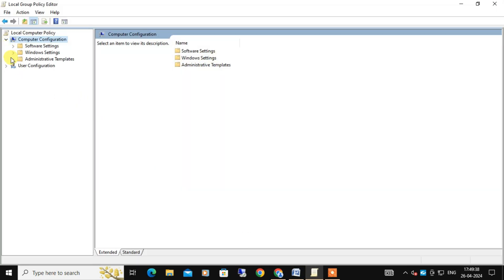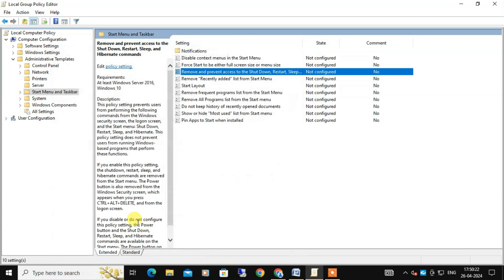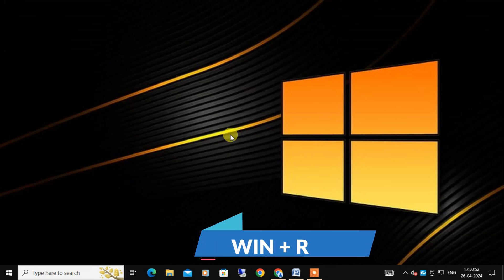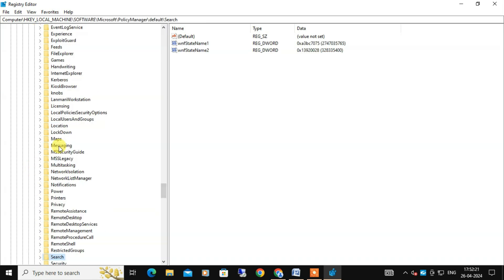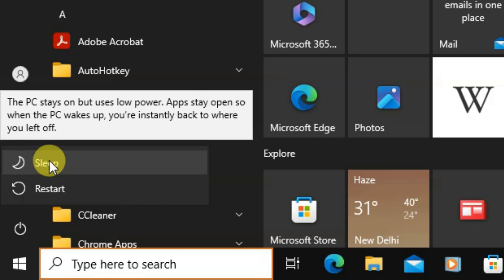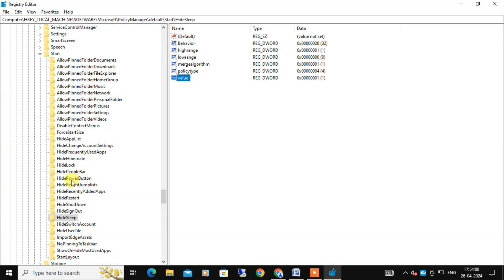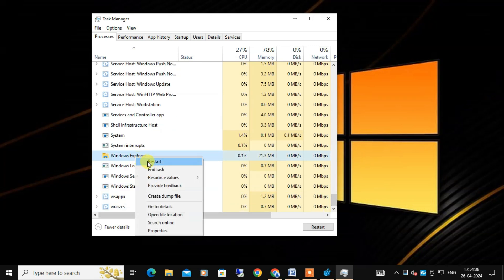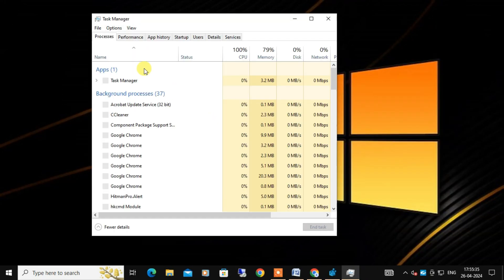Keep Your PC Secure: How to Hide Shutdown & Restart or entire power option in Win 11 (Home & Pro)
Learn how to customize your Windows 11 experience with this easy tutorial! In this video, we'll show you how to hide the shutdown or restart options from your Start menu using simple tricks. Whether you're tired of accidental shutdowns or just want to streamline your Windows 11 interface, this tutorial has got you covered. Plus, we'll guide you through the process even if you're using Windows 11 Home edition! Don't miss out on this essential Windows 11 tweak – watch now and take control of your PC experience!

In Registry Editor Navigate to:
  HEY_LOCAL_MACHINE\SOFTWARE\Microsoft\PolicyManager\default\Start

TOPICS COVERED:
windows 11 power options, hide power menu windows 11, disable shutdown windows 11, hide shutdown windows 11, hide restart windows 11, how to disable power menu in windows 11, how to hide specific power options in windows 11

Data Recovery Guide 2024: How to recover Your permanently deleted data or Lost Files (FREE Tool!) (LATEST & EASY WAY):